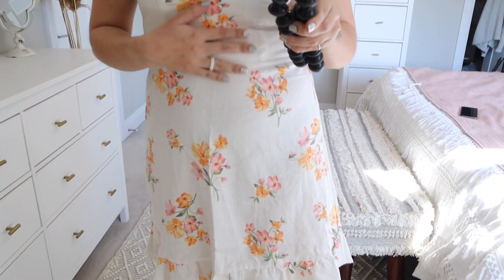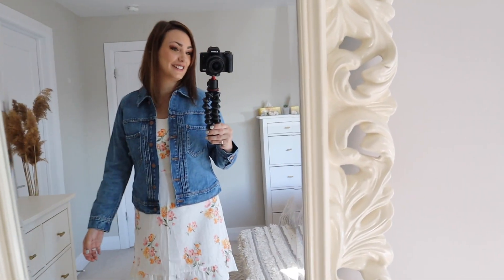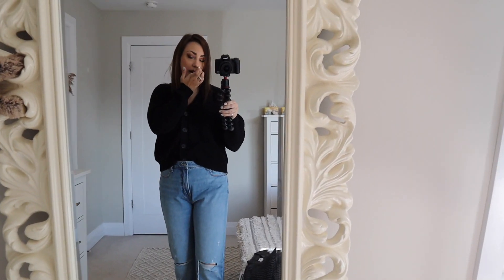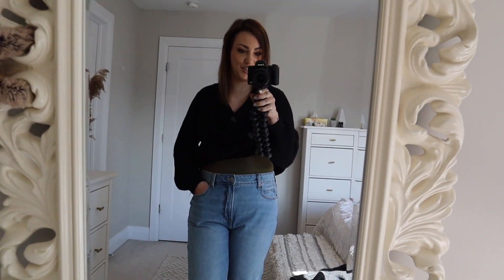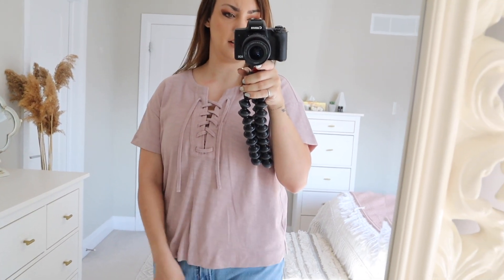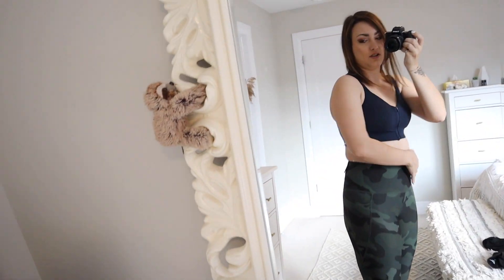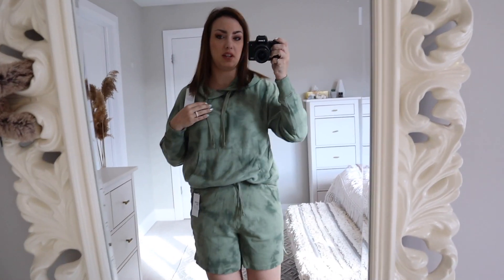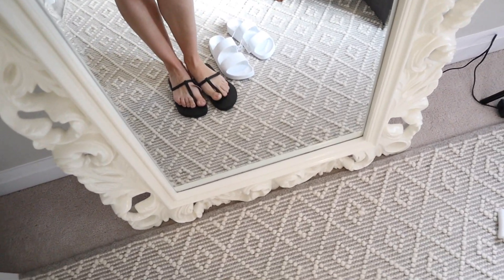Old Navy Try-On Haul - Spring 2021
$600 Old Navy Try-On Haul! Everything is a size medium, size 10 or 36B.

My measurements:
Height: 5'8"
Weight: 165lbs
Waist: 32 inch
Hips: 39 inch
Thigh: 25 inch
Cup size: 36A